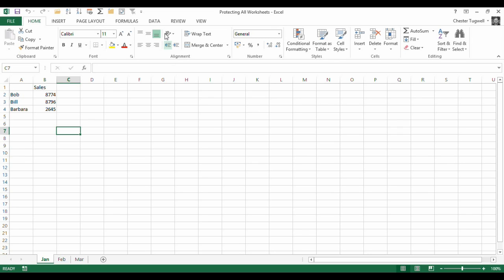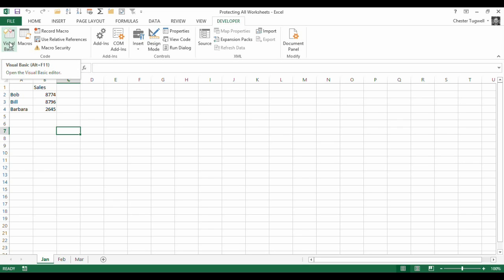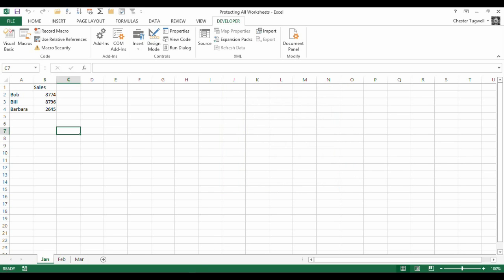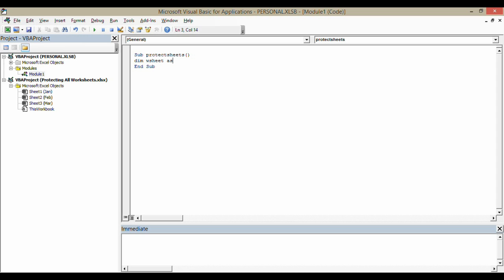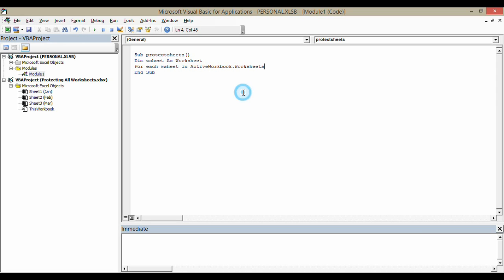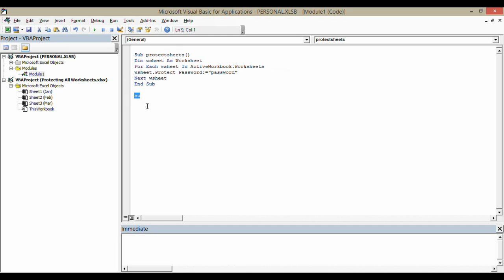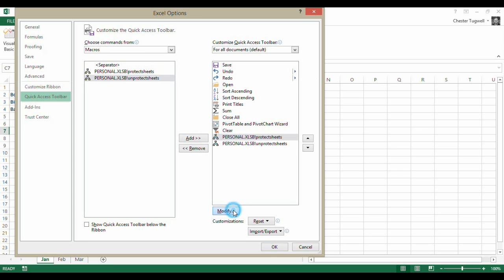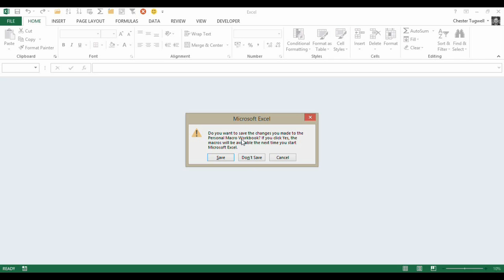Protect ALL Sheets in an Excel Workbook using a Macro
This video shows you how to write a macro that protects all sheets in a workbook. It also shows you how to create a macro to unprotect those sheets.